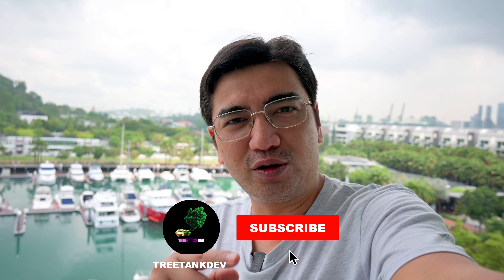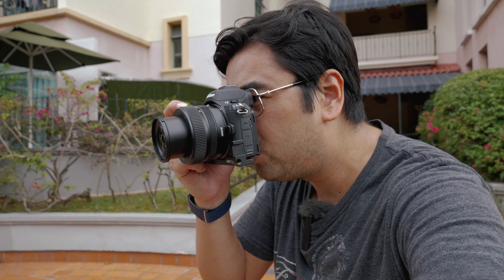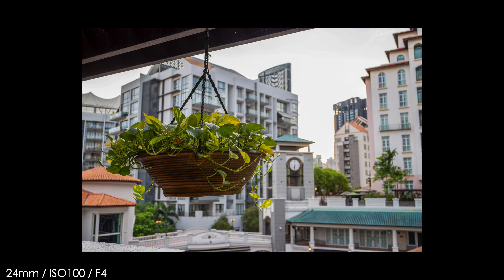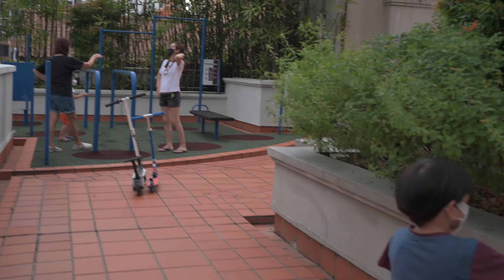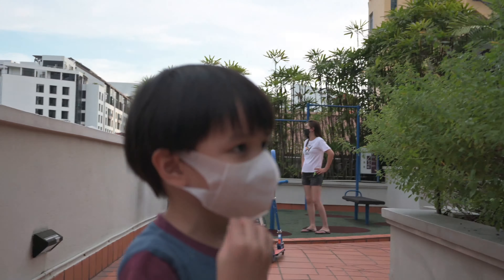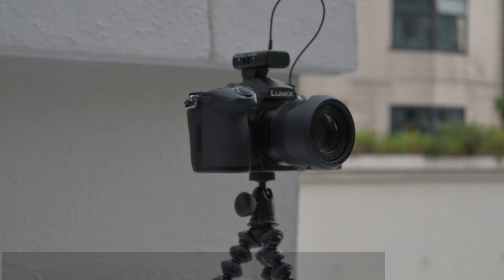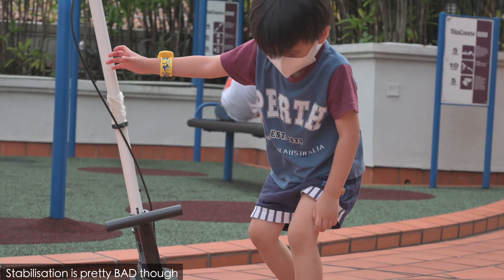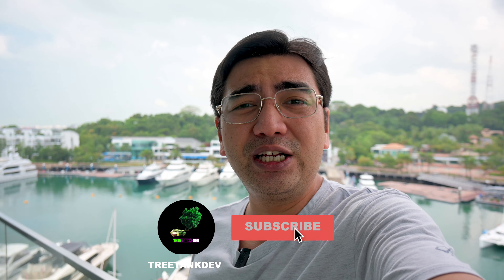Nikon Z50 + Nikkor Z 24-50mm FX Lens - Better than the Z50 Kit Lens?